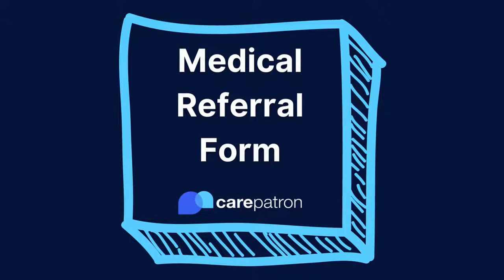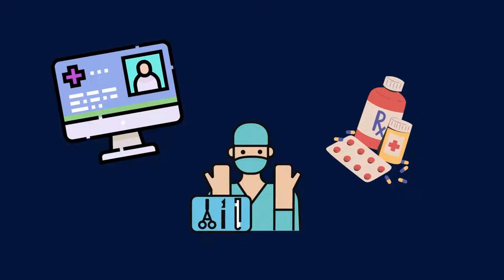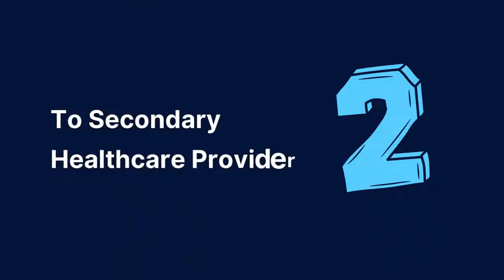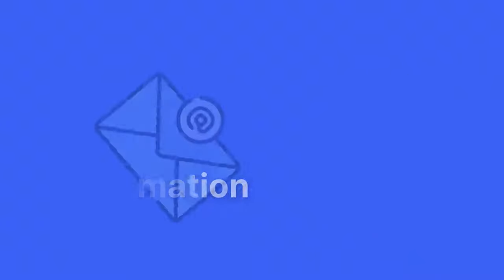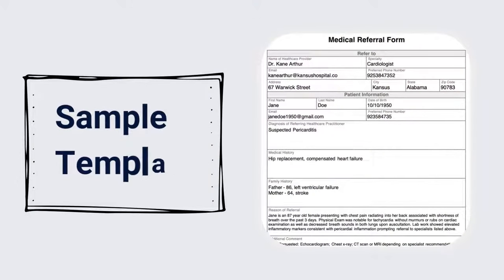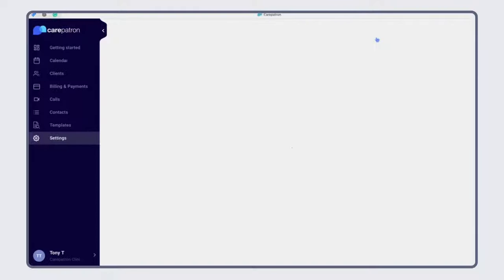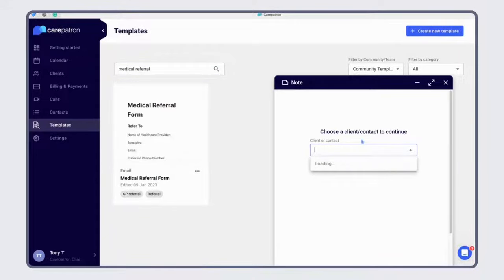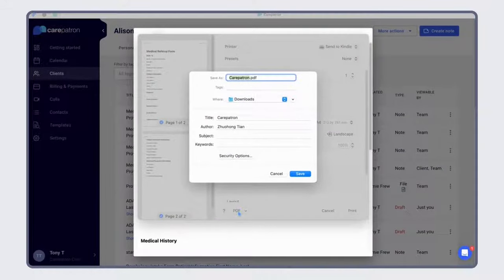Medical Referral Form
A medical referral form (PDF) is a simple yet powerful template that improves your daily workflow.

Carepatron is free to use.